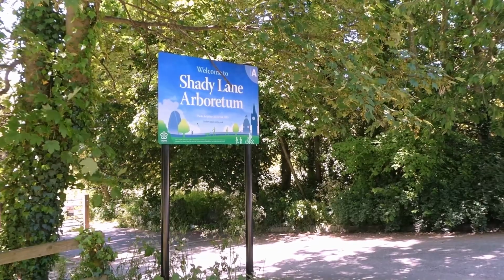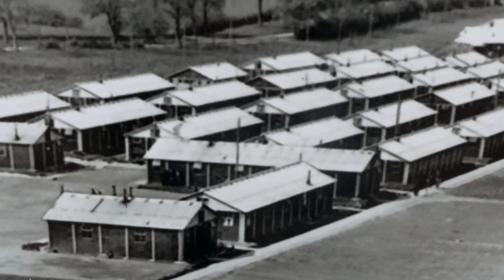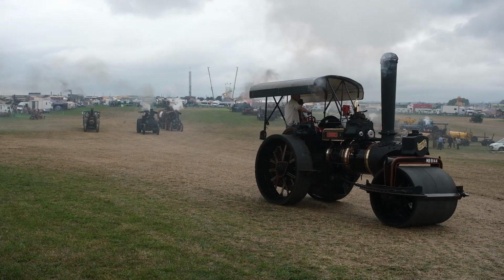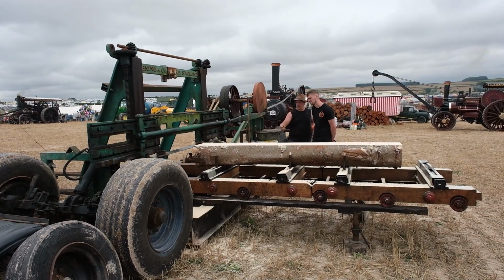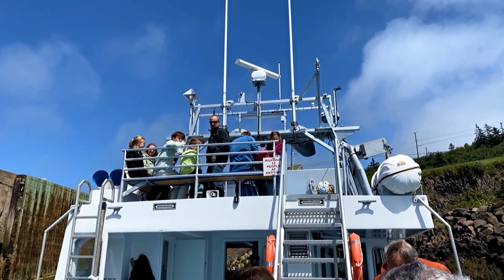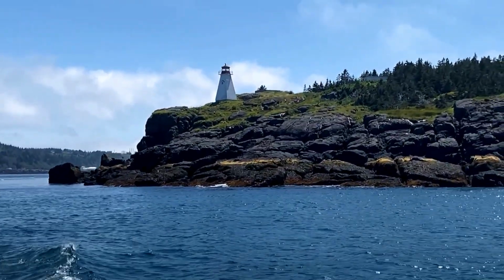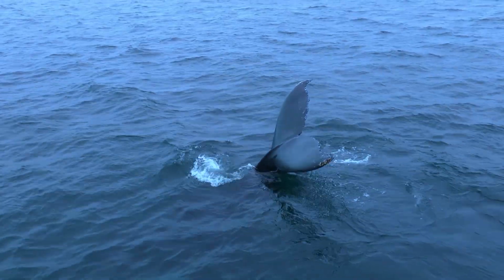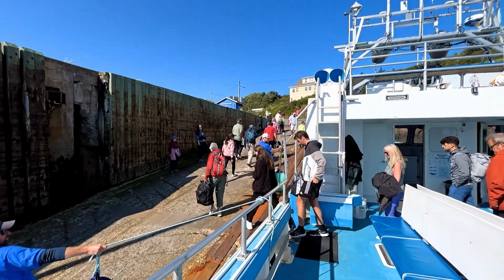VVG TV v2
The Virtual Video Group presents news from around the world in 2023.